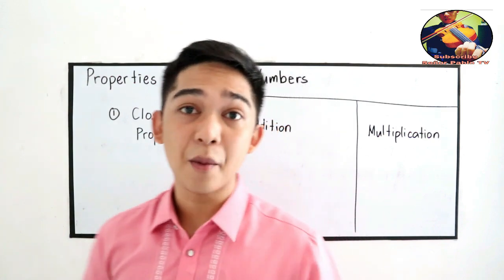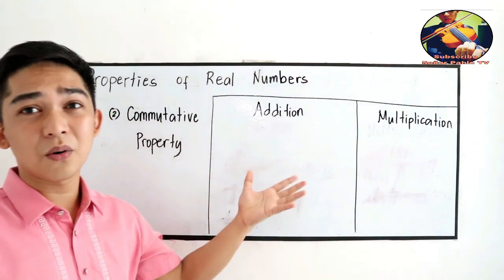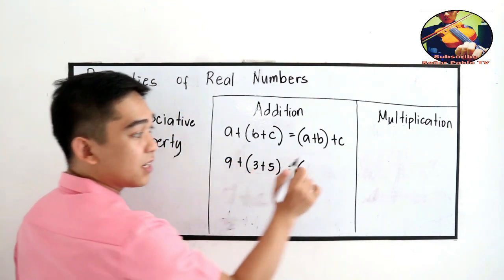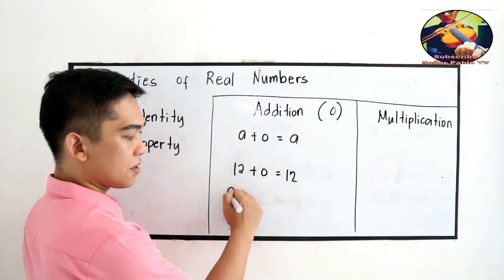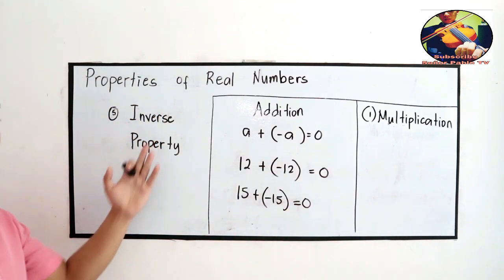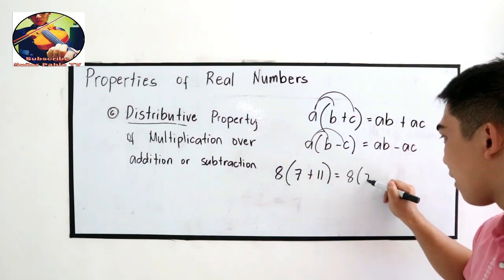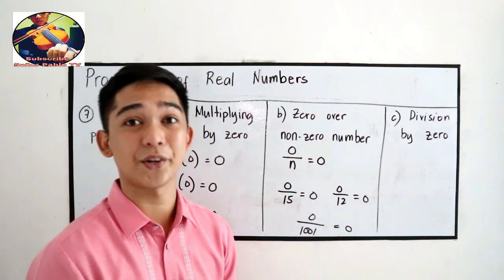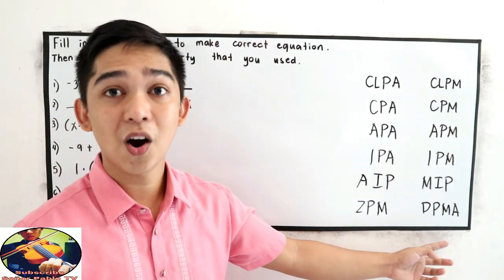Properties of Real Numbers I Señor Pablo TV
1. Closure Property
2. Commutative property
3. Associative Property
4. Identity Property
5. Inverse Property
6. Distributive Property
7. Zero Property